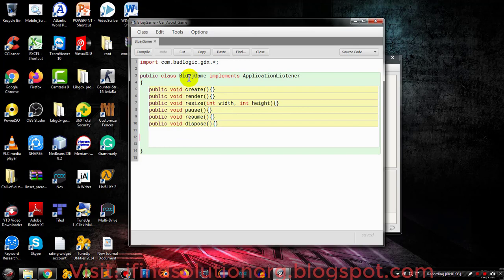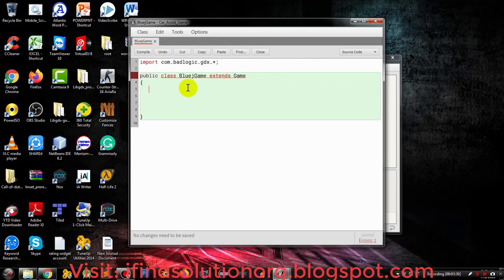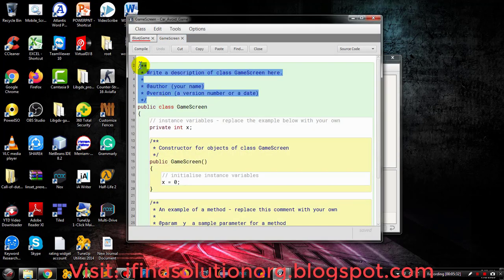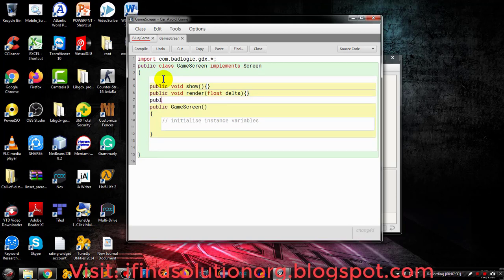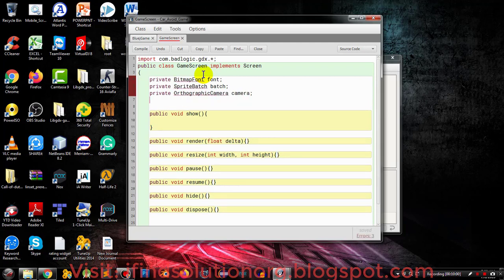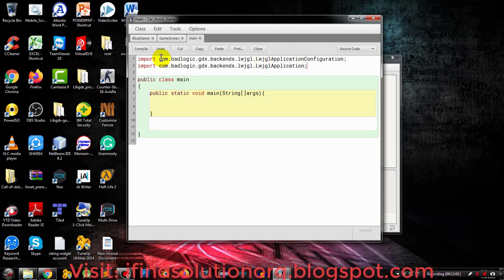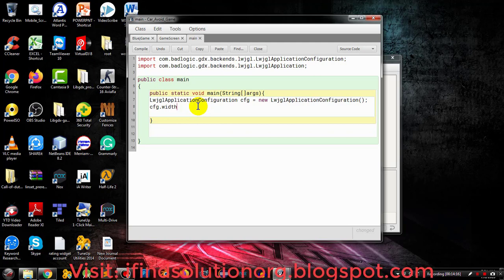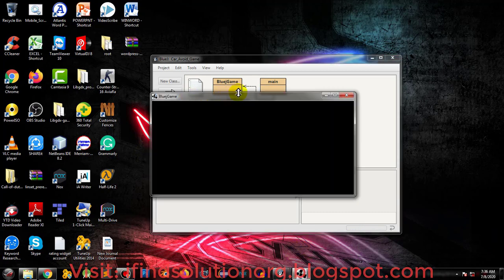BLUEJ LIBGDX TUTORIAL: CREATE APPLICATION WINDOW FOR ANDROID GAME PART 3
Java game programming Tutorial Series, How to make Android games with Libgdx,Learn how to develop website with HTML course, Design your website like a pro using photoshop editor and Cascading StyleSheet or CSS, Add a functionalities to your website with the help of PHP server side scripting, Learn Ethical hacking  for wifi penetration purposes using linux OS from mobile to Desktop platform, Get upto date with the latest video upload by turning on the notification bell icon from this channel.